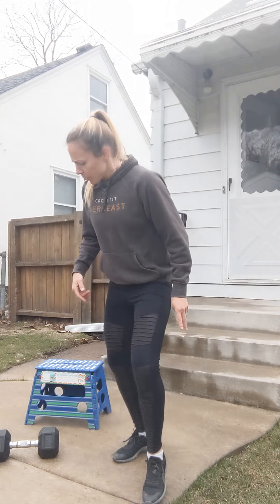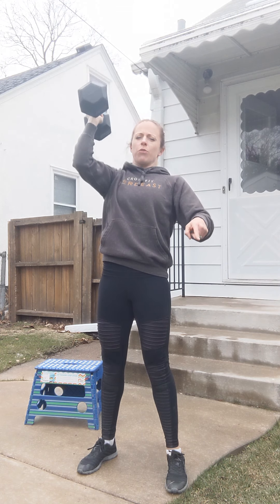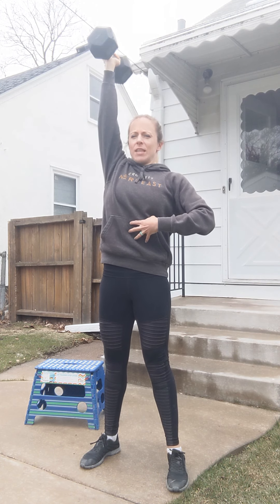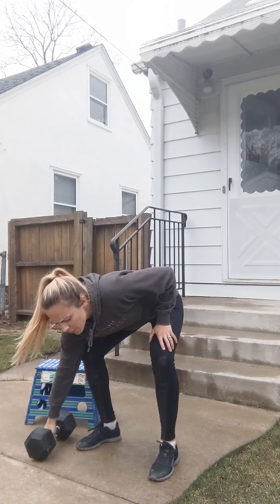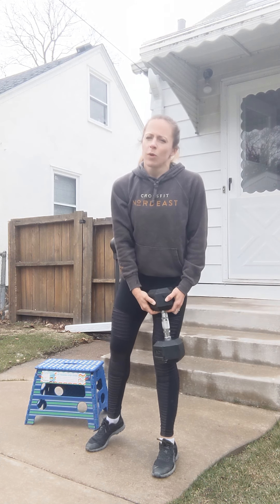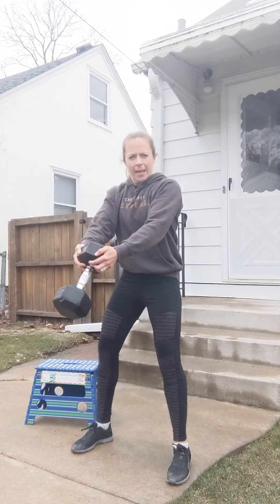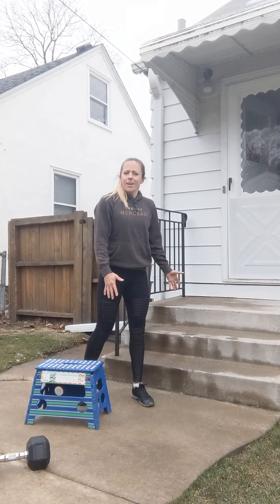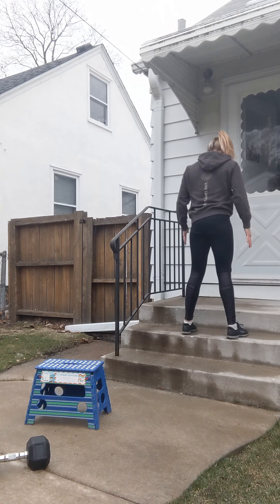040920 EQUIPMENT WOD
4 Rounds of:
8-10 Tempo Shoulder Press*
*3211 [3sec lower, 2sec pause in bottom, 1sec rise, 1sec reset at top]
Then
20min AMRAP:
10 KB Push press (53/35)
10 Russian KB Swings (53/35)
10 Box jumps (24/20)